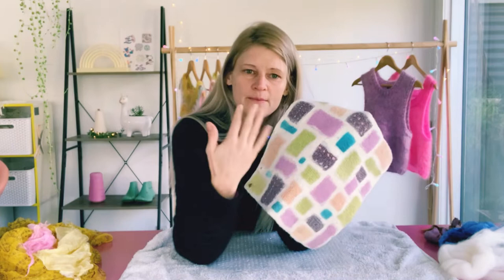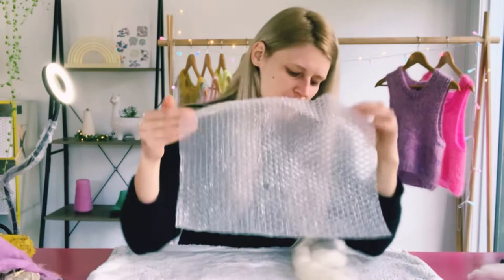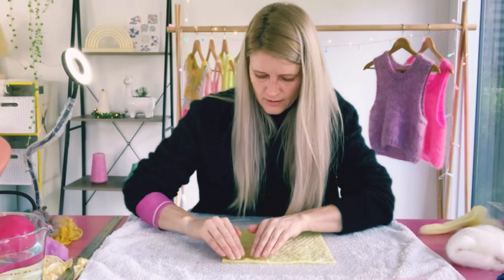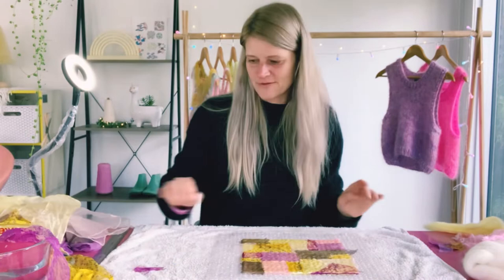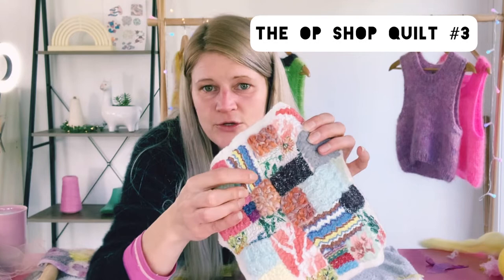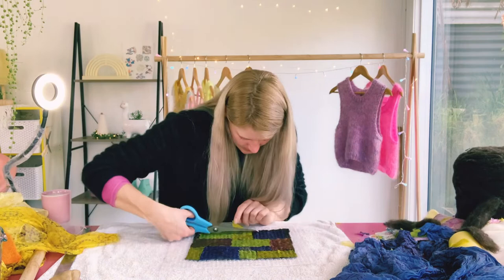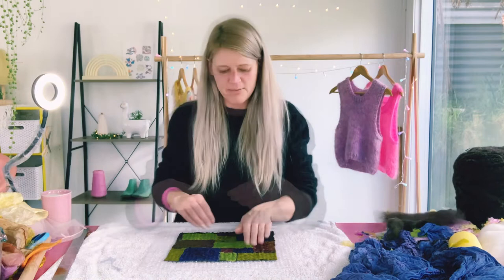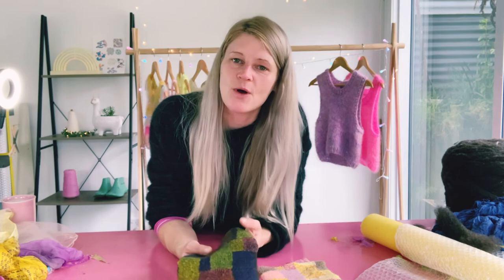How to Make a Wet Felted Fabric Quilt: Explorative Tutorial using Silk, Cotton & Nylon!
Join me in the studio in this relaxing wet felting exploration where I create a felted quilt on the fly using materials from my stash! What challenges will I run into? What mistakes will I make and what new techniques will I discover? Learn what to do and what not to do as I work through felt-making ebbs and flows.

♥ Hi, my name is Lori and my goal is to teach, inspire and live off the land in style by knitting my own clothes, creating essential survival items and living luxuriously warm, dyeing fibre using bright acid colours and occasionally plants, fungi, muck and mud.

When I began wet felting 10 years ago, there were only a few basic tutorials. On this channel, I want to share everything I know so so that you can easily begin upgrading your craft by creating remarkable fibre art more quickly. From illustrative conceptual ideas into beautiful creative work that is ready to repeat quickly using minimal tools and resources.

Follow my ebbs and flows as I unearth the Muffs Merino knitwear brand from scratch:

Dharma Acid Dye Colour Recipes:
@muffscolour on Instagram

Basic Tools: Pool Noodle, Wooden Dowel, Spray Bottle, Bubblewrap, Towels
Resist Material: Flat foam, Eva Craft Foam, bubblewrap

○ Decent Cheap Scissors: Coming Soon... Not sure where I got them yet.
○ Best Shoe Last to get started